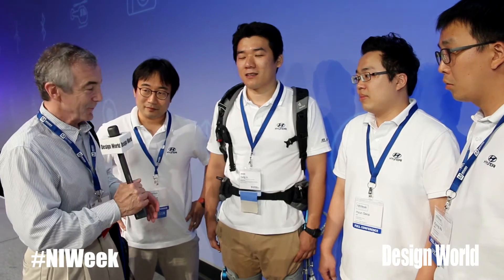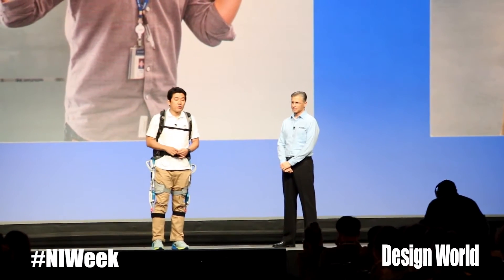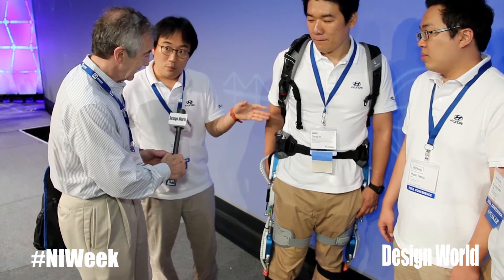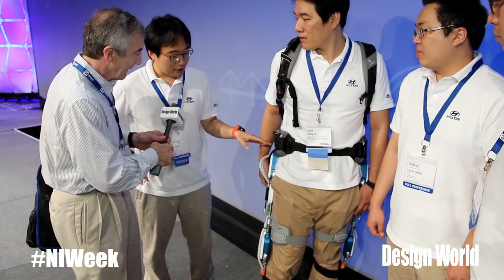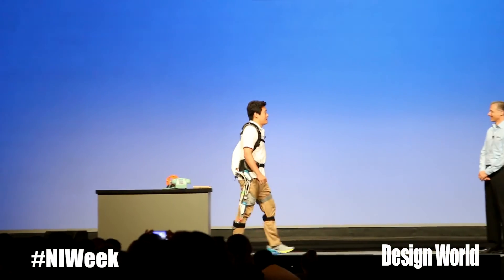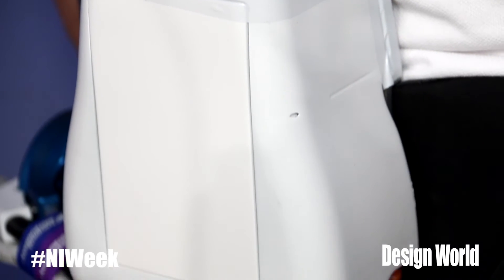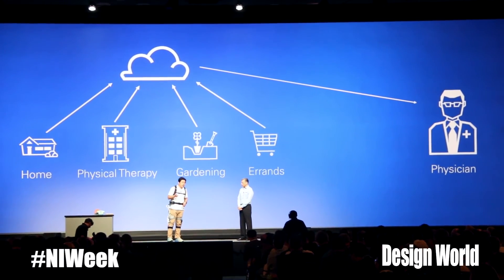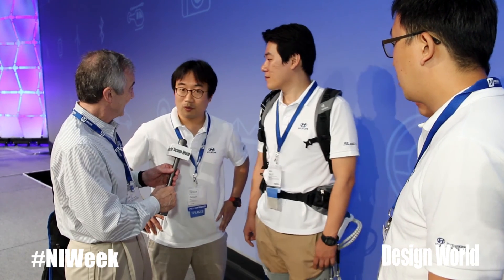An inside look at an exoskeleton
A highlight of the recent NI Week in Austin was a keynote session that included an on-stage walk by an exoskeleton.